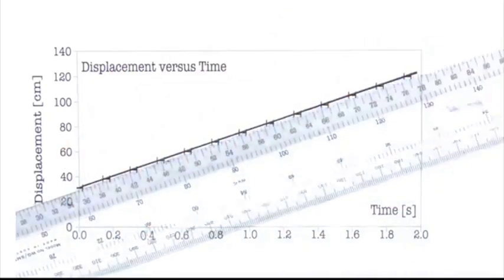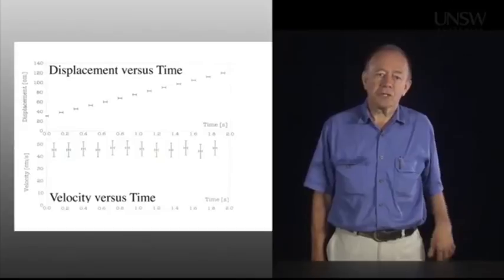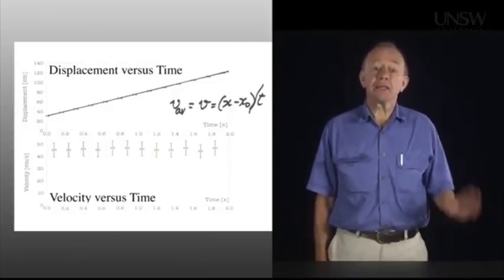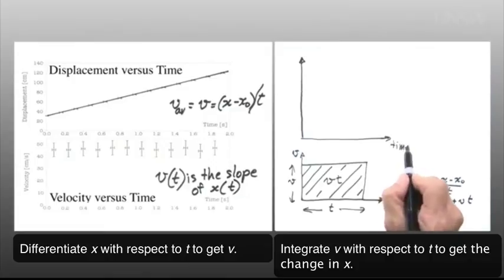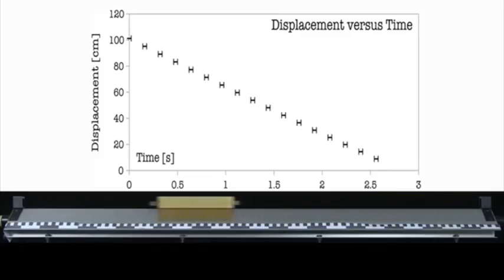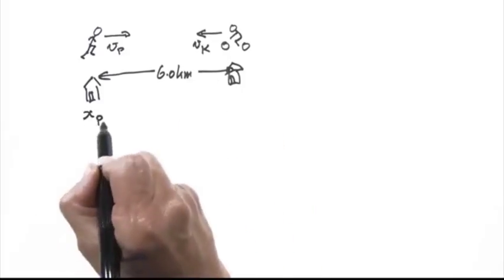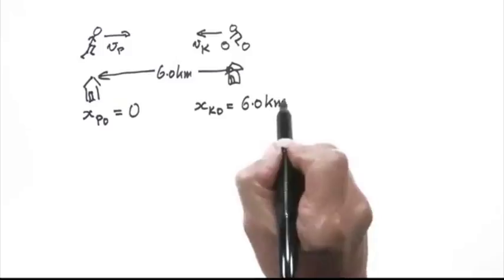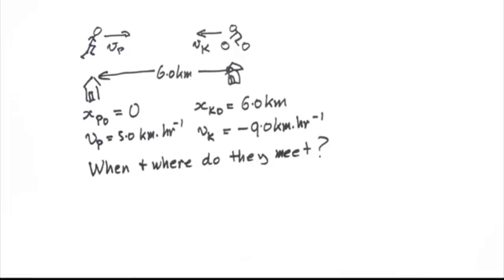Physics, Mechanics. Lesson 2.1 Graphing displacement and velocity Part 3 of 4